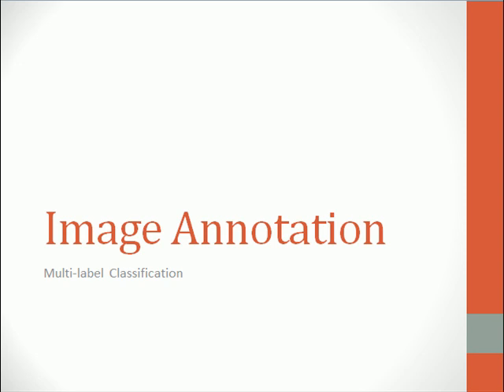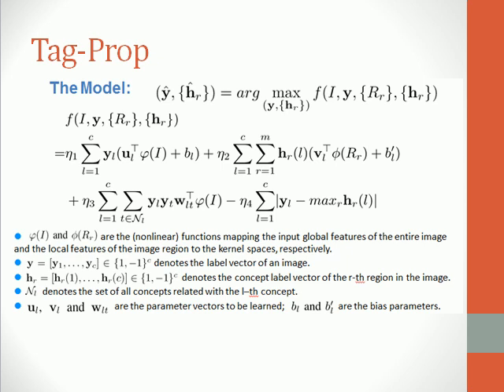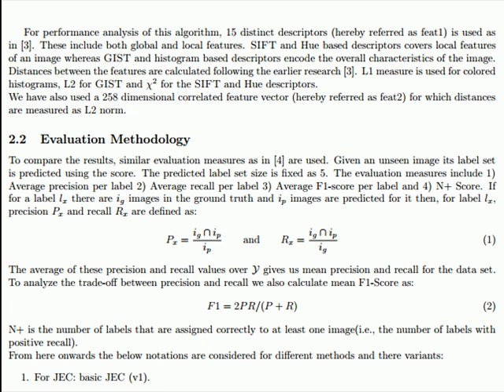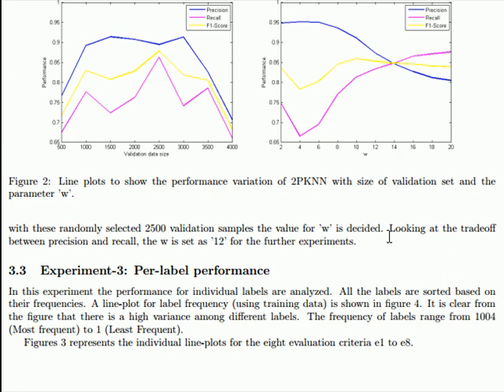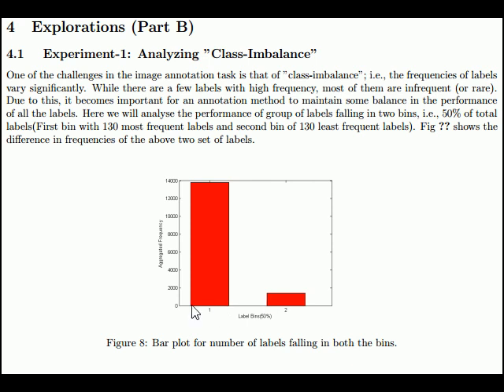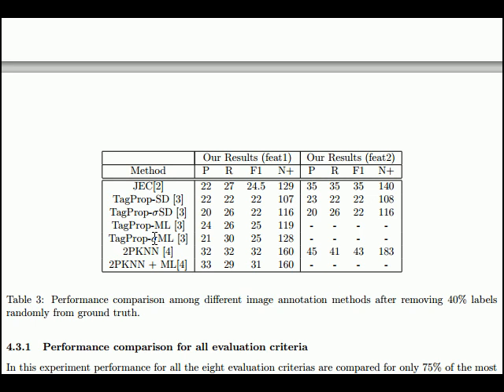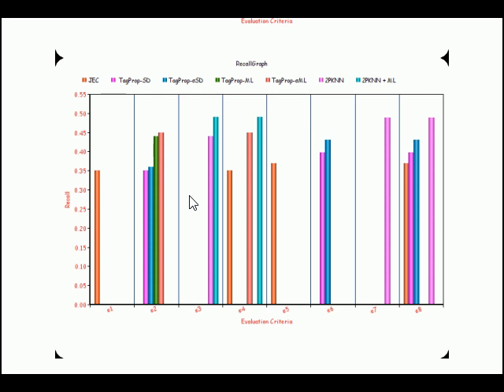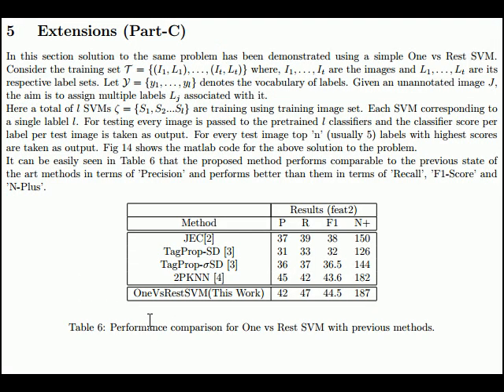Multi Label Image Annotation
ML Assignment 1: Priyam Bakliwal
Analysis of 2PKNN, TagProp and JEC